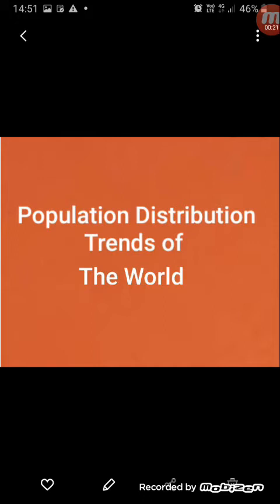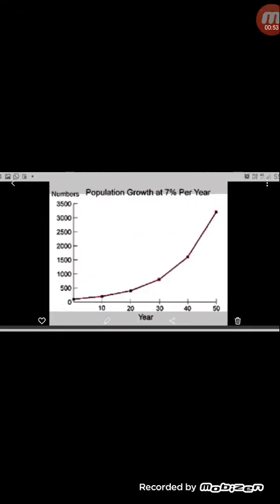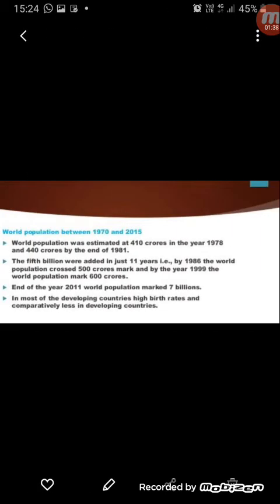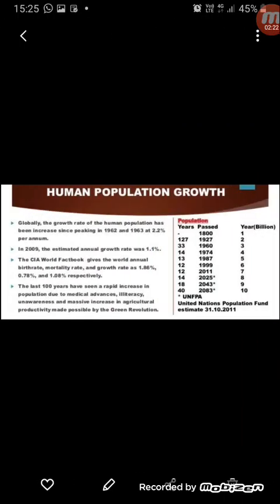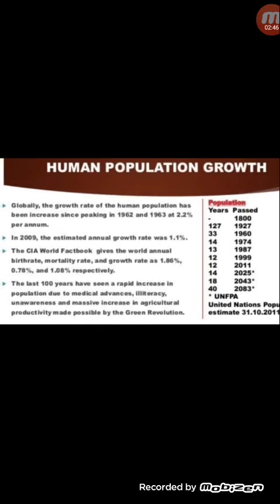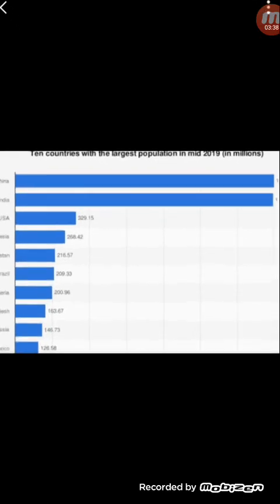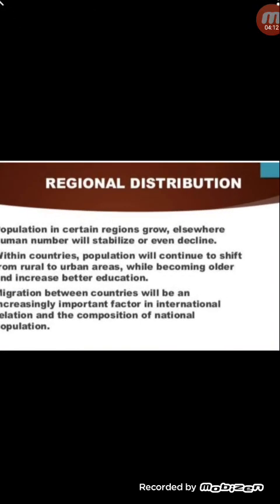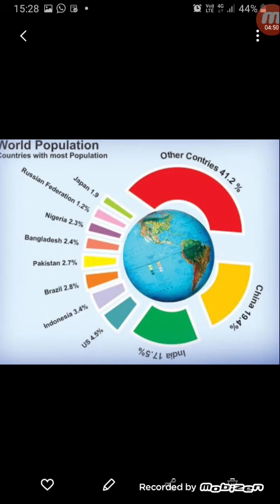Population Trends of the World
Growth Rate of Population